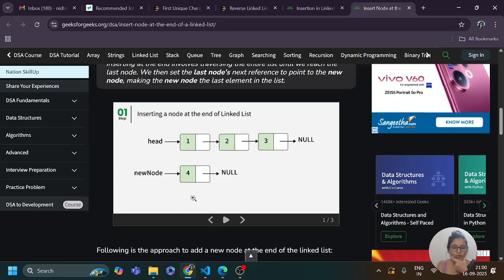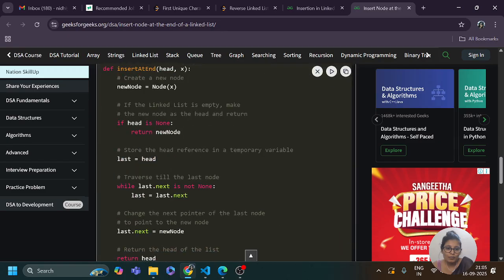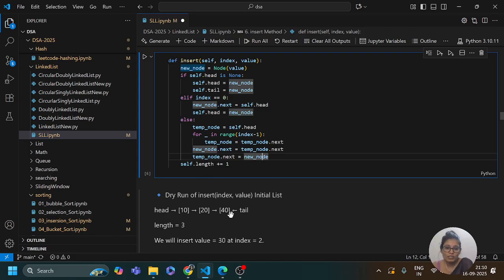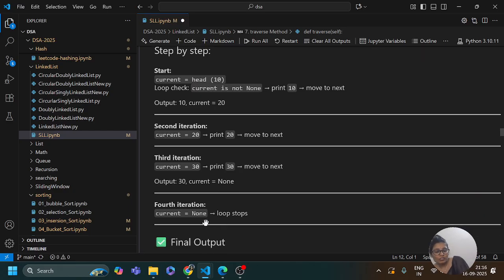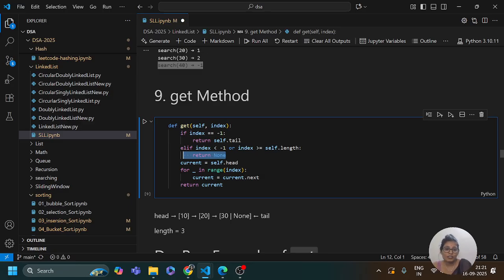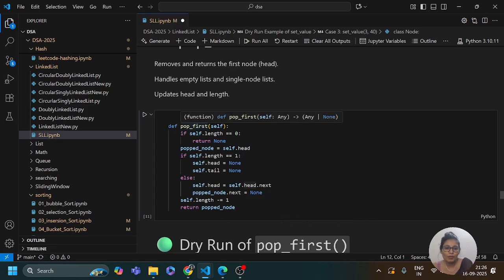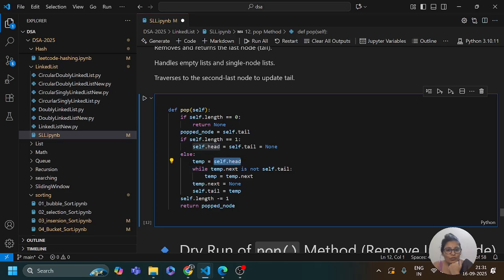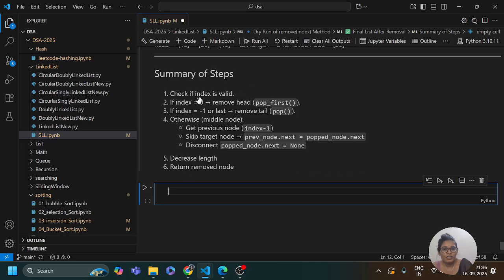Linked List Operations in Python | Prepend,Insert, Traverse, Search, Get,Set, Pop & Remove | Part 2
Learn Linked List operations in Python in this detailed tutorial. This video covers Part 2 of Linked List implementation, including:

Prepend method to add nodes at the beginning

Insert method to add nodes at any index

Traverse method to print all nodes

Search method to find a node by value

Get method to retrieve a node by index

Set value method to update a node

pop_first and pop methods to remove first or last nodes

Remove method to delete a node at a specific index

Step-by-step dry runs and examples for better understanding

Perfect for beginners and coding interview preparation.